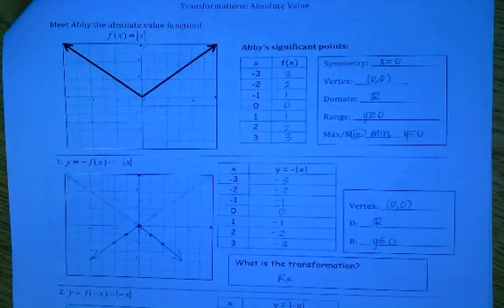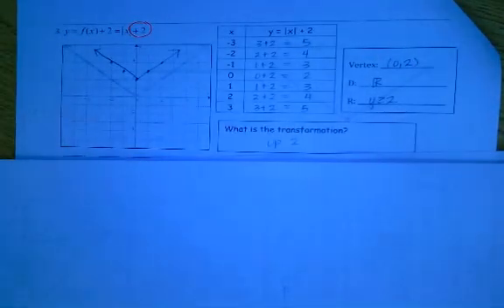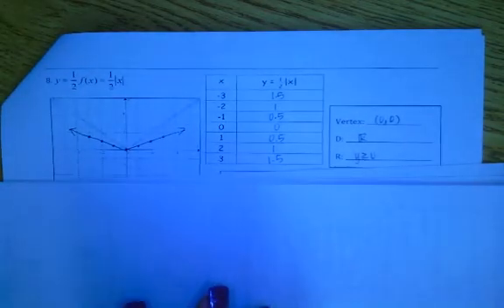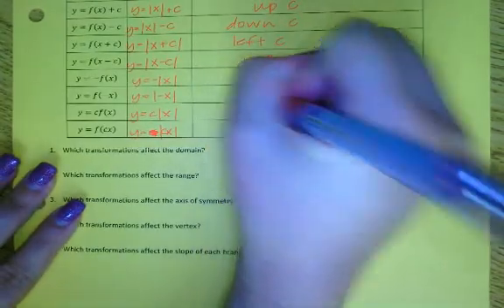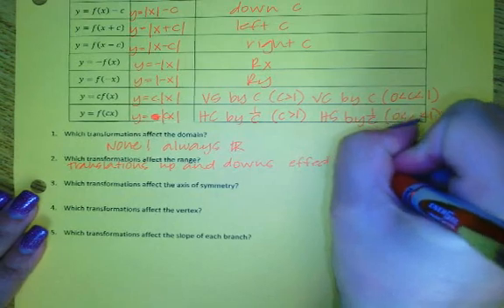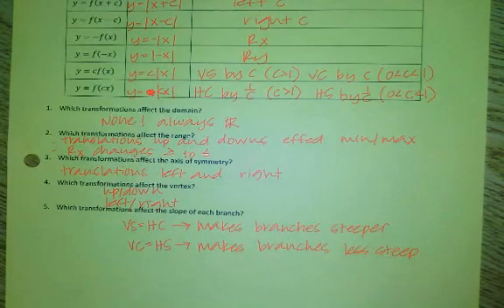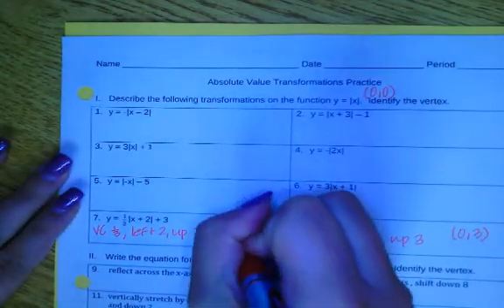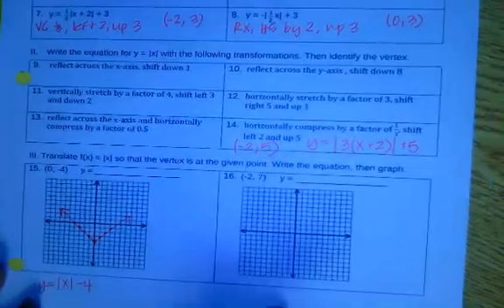Absolute Value Notes